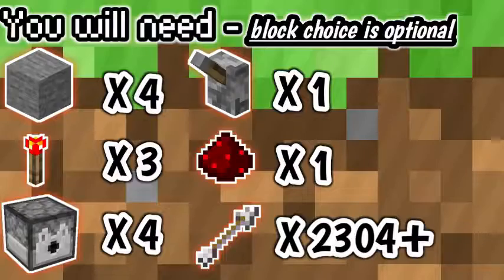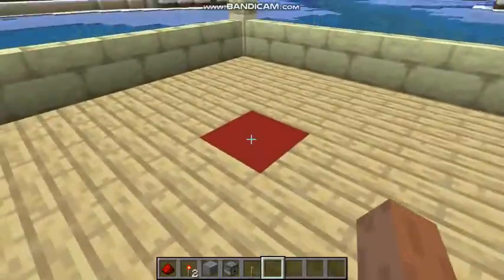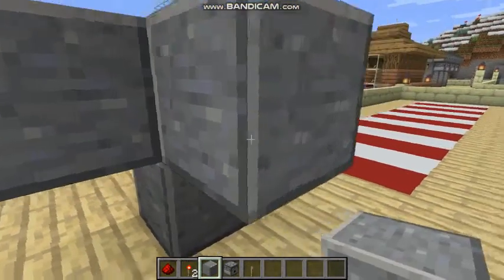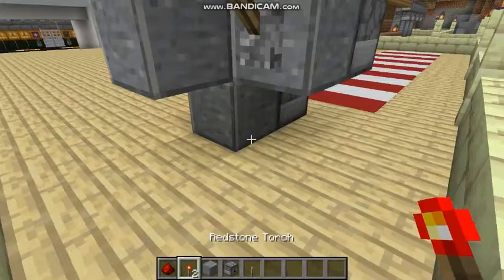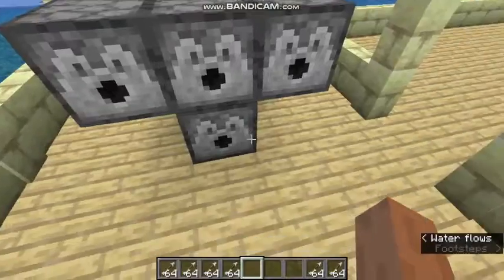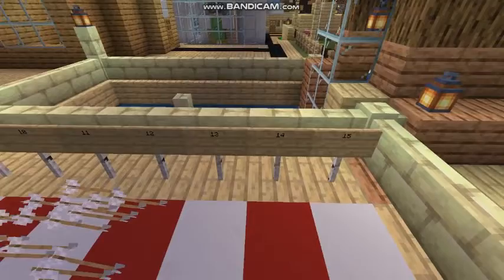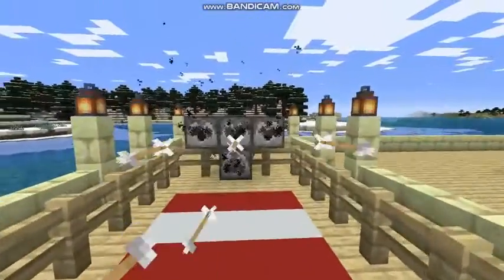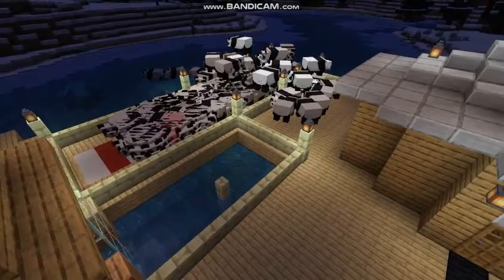Minecraft:Ultra rapid firing gun - tutorial